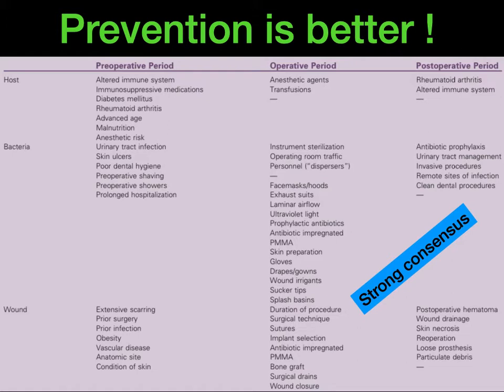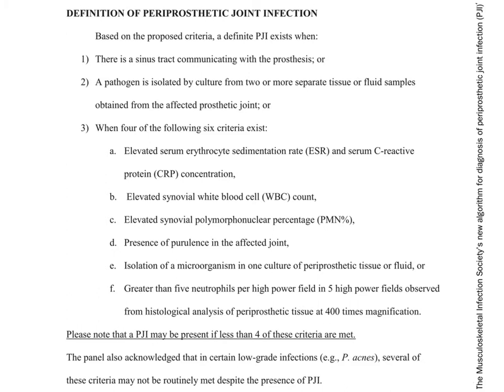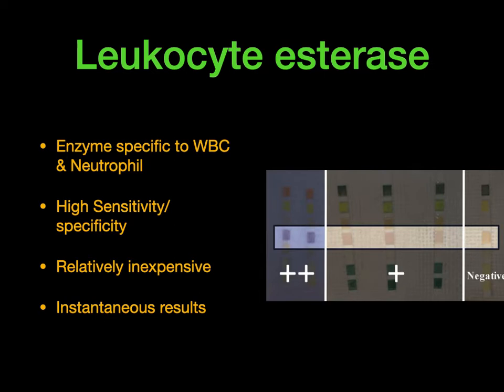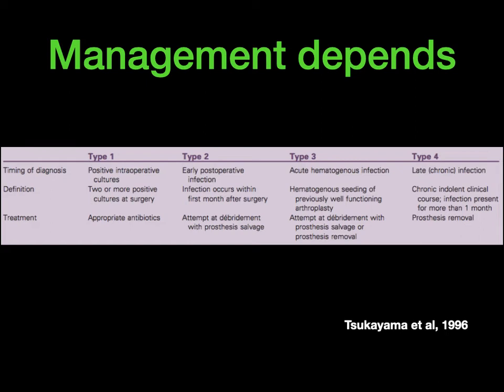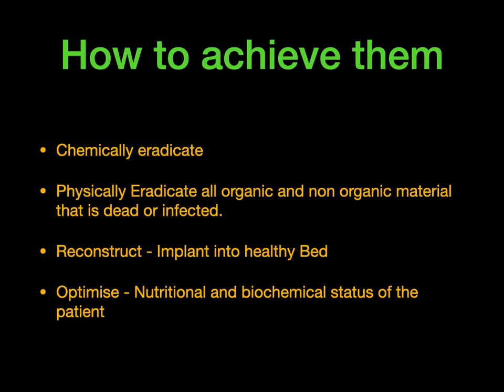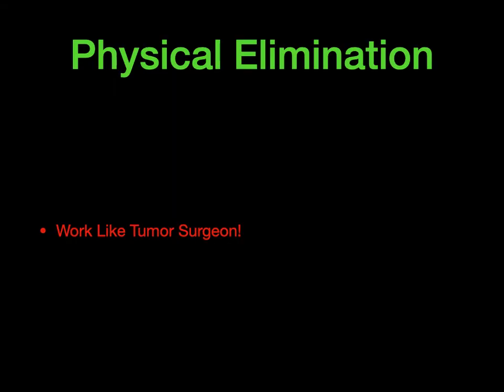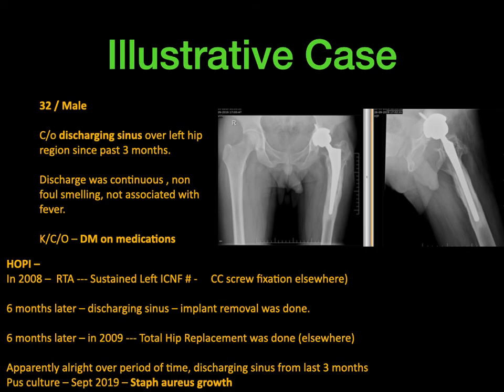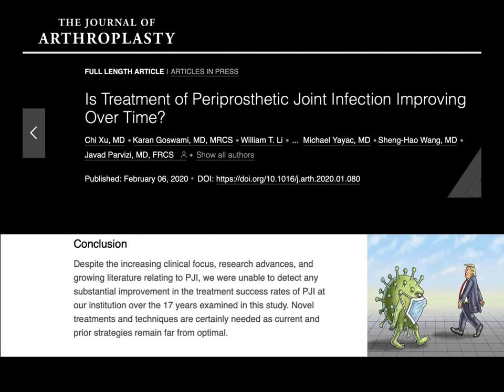Strategies for managing Infected THR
Infected Hip replacements management require a well crafted strategy and an algorithmic approach to management. This presentation by Dr vaibhav Bagaria from Sir HN Reliance Foundation Hospital, Mumbai, India details the steps required in management of such cases.